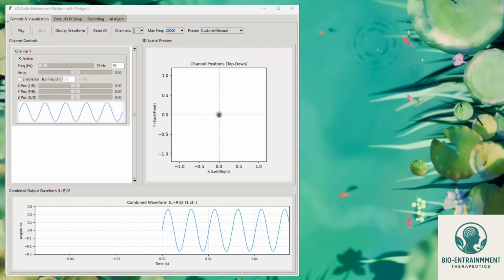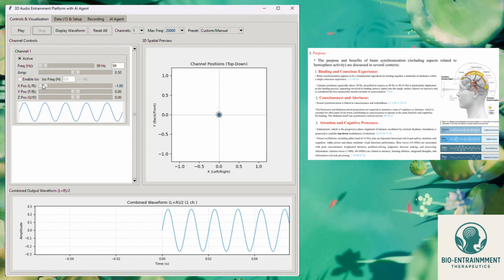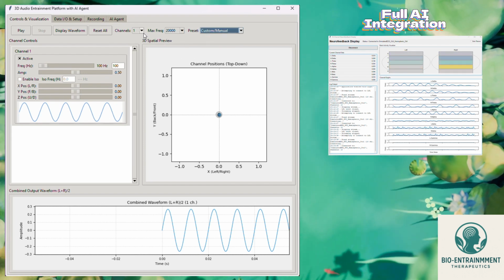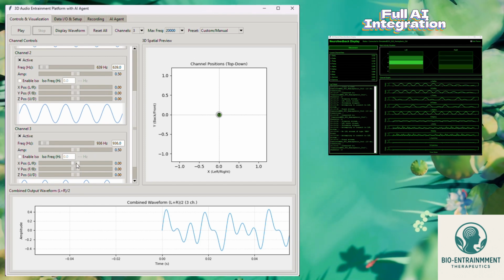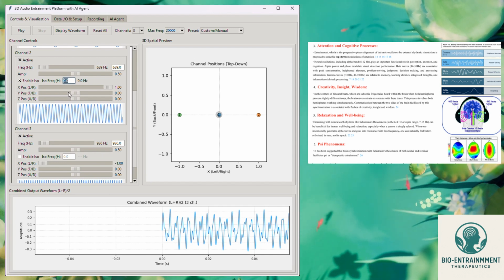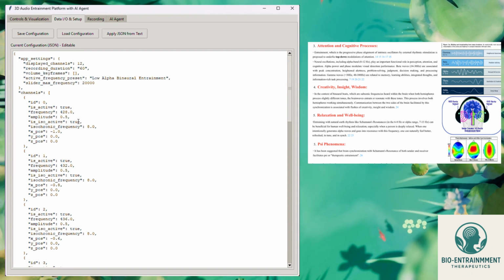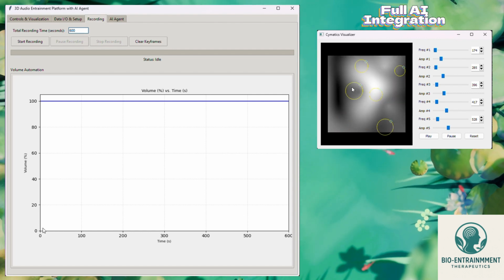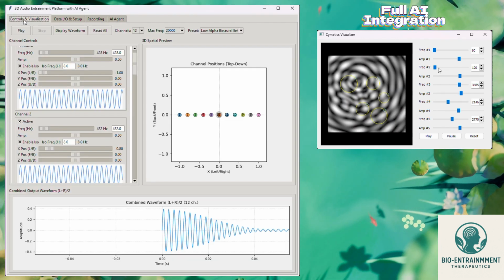3D Spatial audio entrainment AI agent – Bio Entrainment Therapeutics Open Source Library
Welcome to the 3D Audio Entrainment Platform! This Python application is designed for generating and experiencing complex audio environments, primarily for brainwave entrainment and sound therapy experimentation. It allows users to control multiple audio channels, each with adjustable frequencies, amplitudes, isochronic modulation, and 3D spatial positioning. The platform also includes features for recording sessions with volume automation, saving and loading configurations, and interacting with AI language models for potential future integration to fully AI controlled clusters.

Join us as we bridge the gap between mathematics, physics, and AI-driven signal processing!